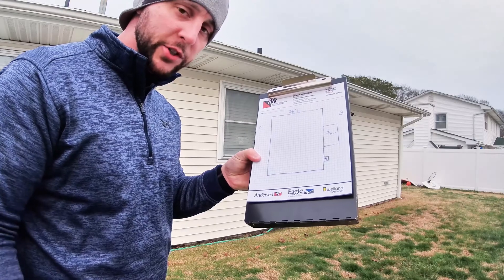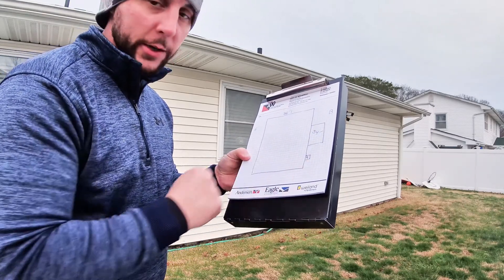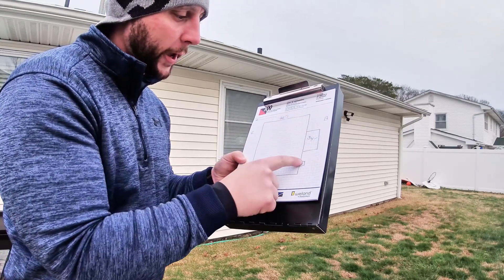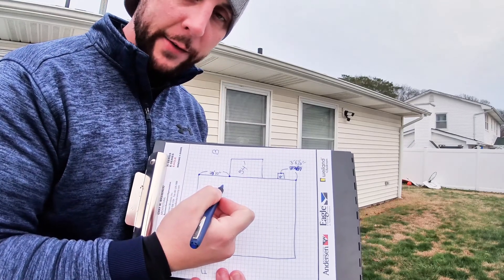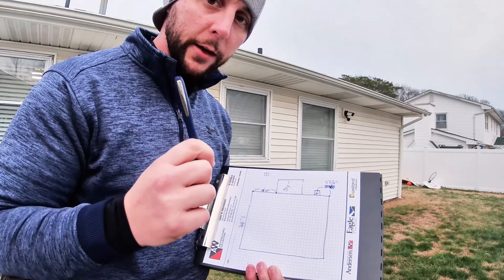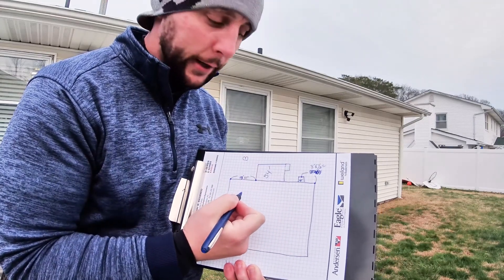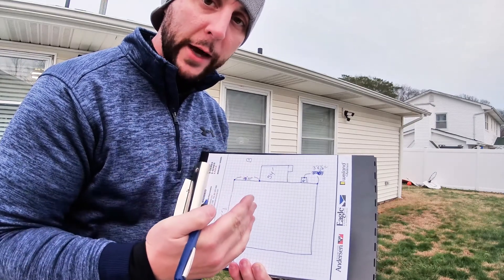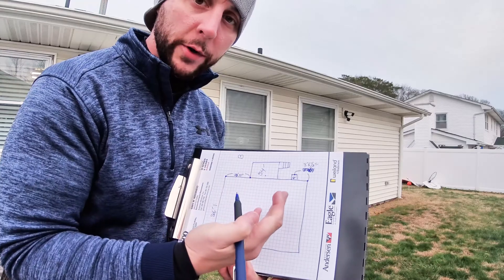Dream Home #1 in AutoCAD Architecture!